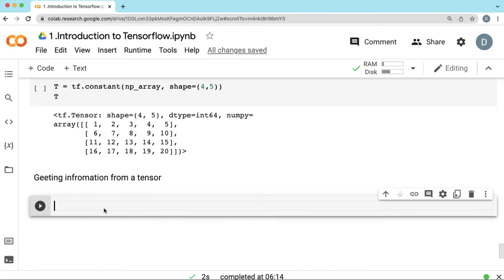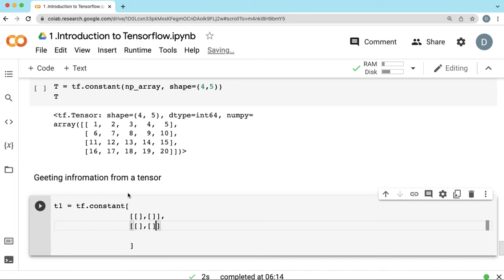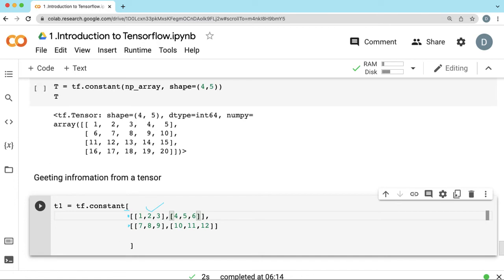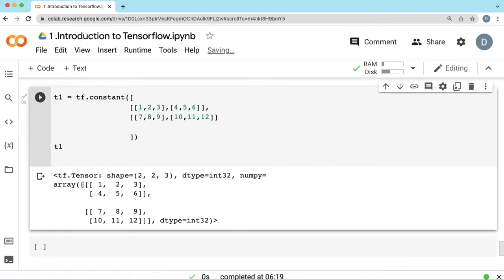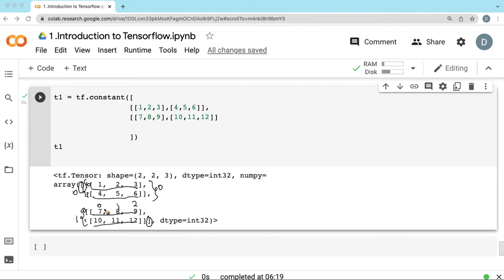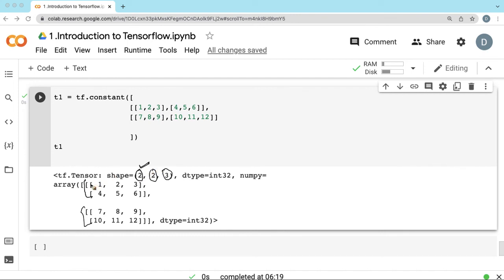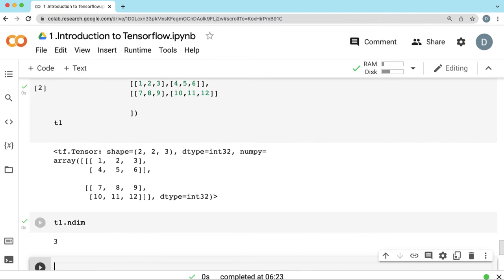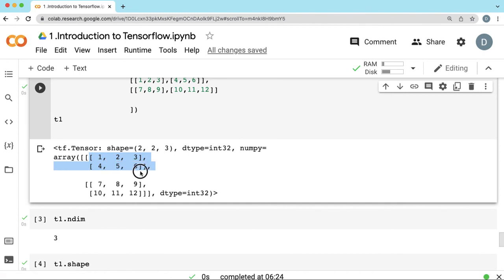DNN Video 42 Tensorflow - Getting Information from a Tensor